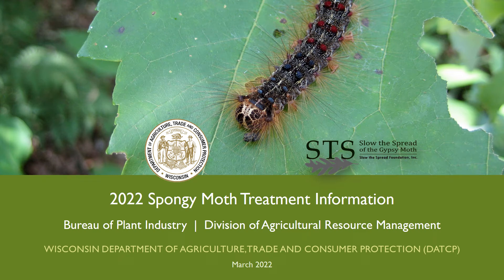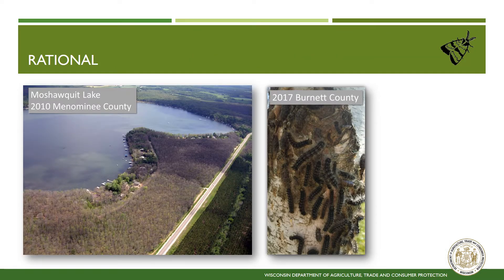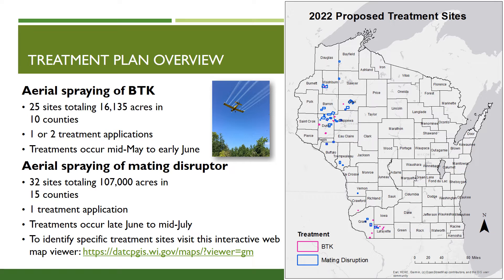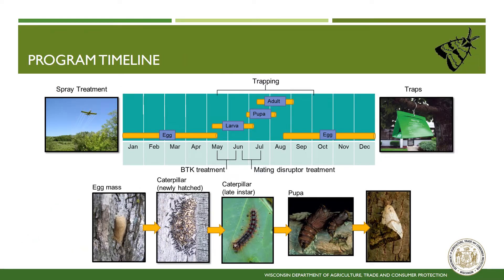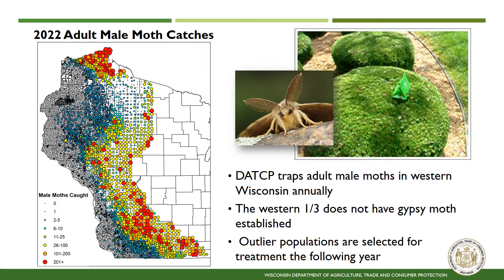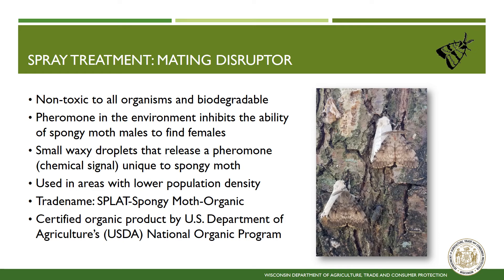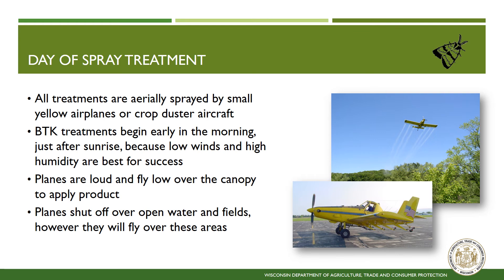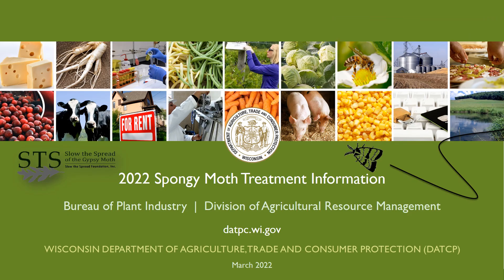2022 Spongy Moth Treatment Presentation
DATCP's Division of Agricultural Resource Management, Bureau of Plant Industry provides information about the gypsy moth in Wisconsin and treatment plans throughout 2022.